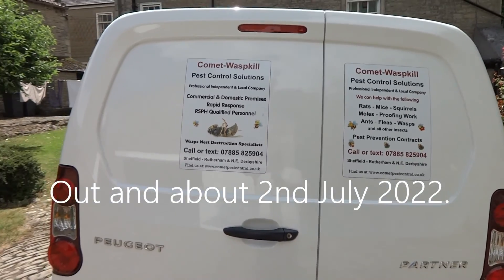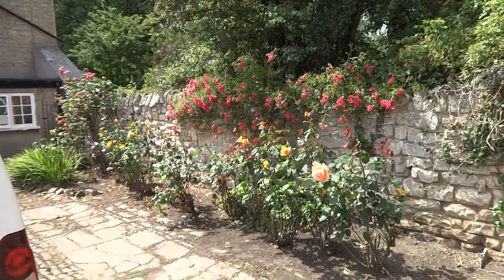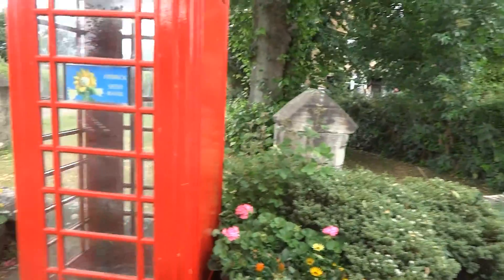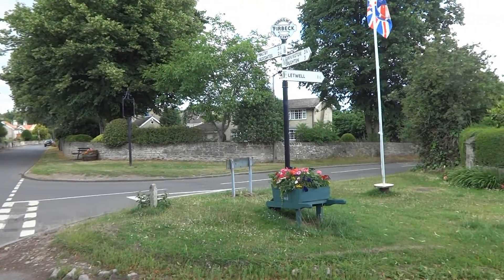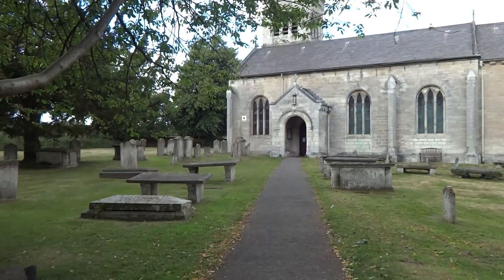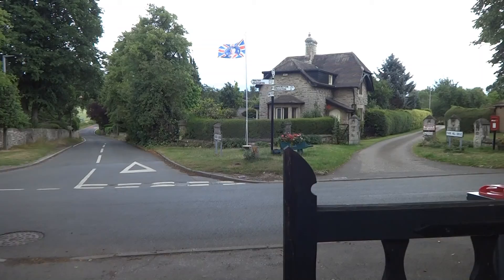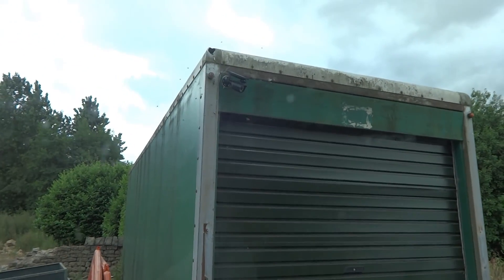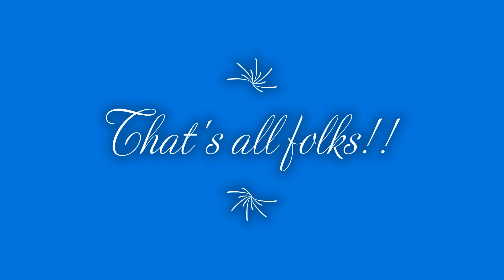Wasps nest Firbeck and beyond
Treating a small wasp's nest in the stonework of an old stone built property, and a quick tour of Firbeck, near Worksop.